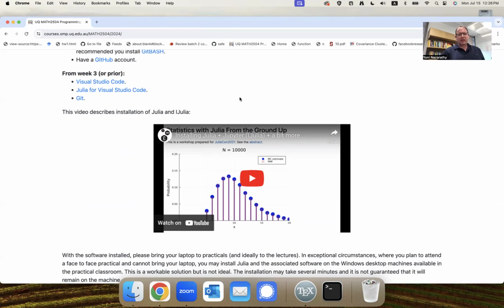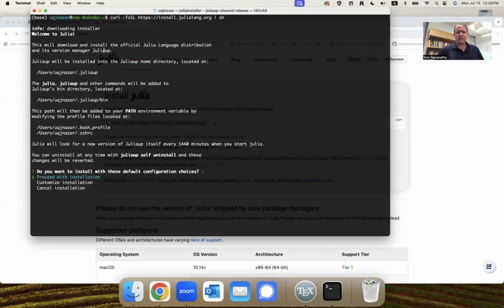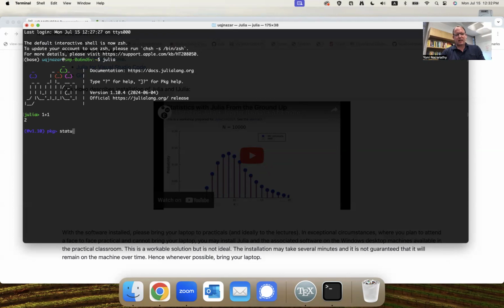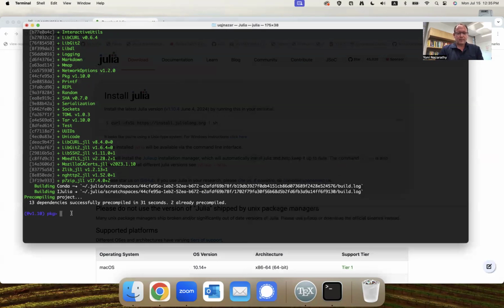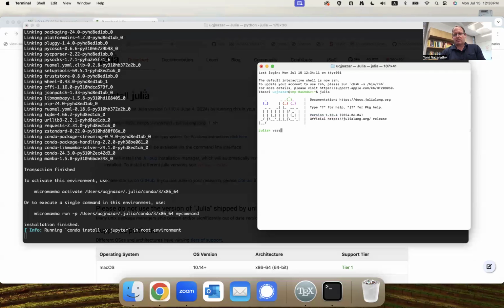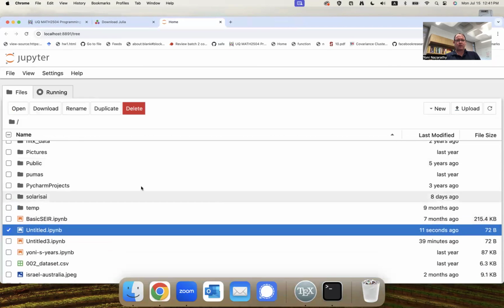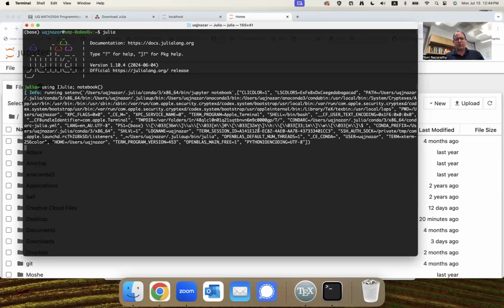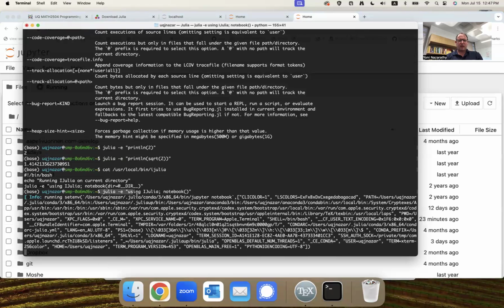Update to Julia (+Jupyter) installation, now using juliaup